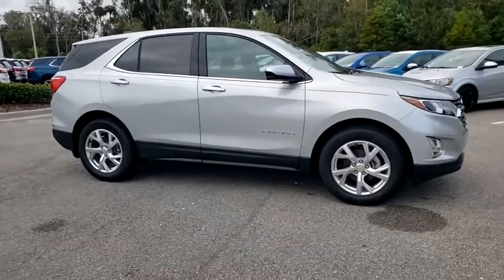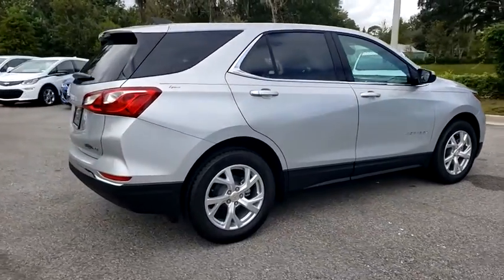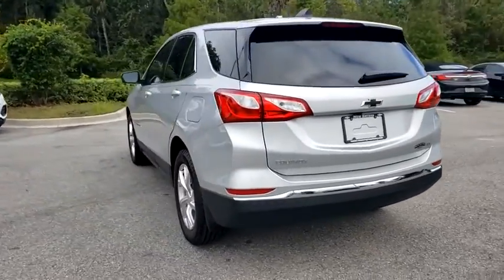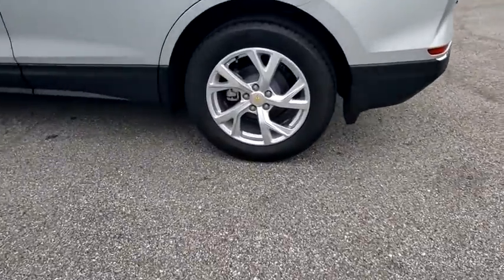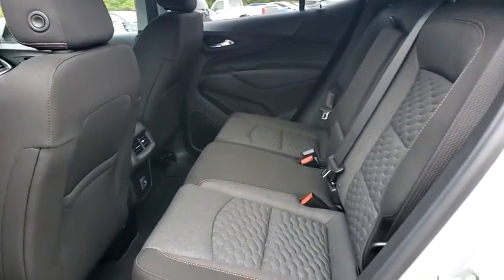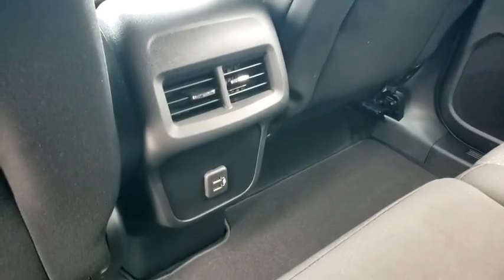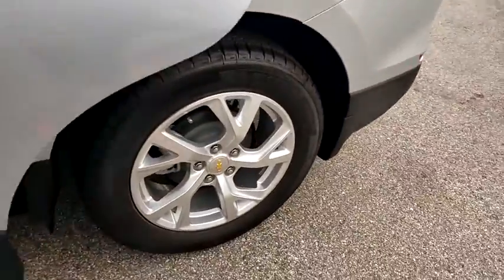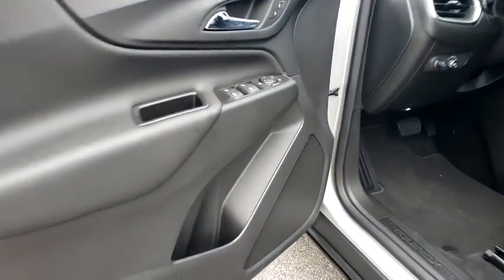2020 Chevrolet Equinox New Smyrna Beach, Port Orange, Edgewater, Daytona Beach, Deland, FL 6284294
Silver Ice Metallic New 2020 Chevrolet Equinox available in New Smyrna Beach, Florida at New Smyrna Beach Chevy. Servicing the Port Orange, Edgewater, Daytona Beach, Deland, FL area.

*LIFETIME WARRANTY - UNLIMITED TIME & MILES* $5,500 off MSRP!1.5L DOHC Silver Ice Metallic 2020 Chevrolet Equinox LT FWD 6-Speed Automatic Electronic with Overdrive Awards:* 2020 IIHS Top Safety Pick with specific headlights Price includes: $4750 - Chevrolet Consumer Cash Program. Exp. 11/02/2020 $750 - Chevrolet Select Market Conquest Program. Exp. 11/02/2020